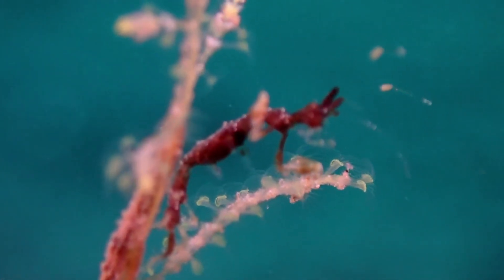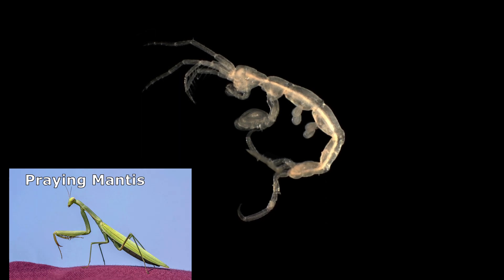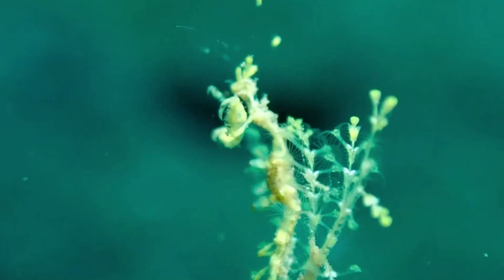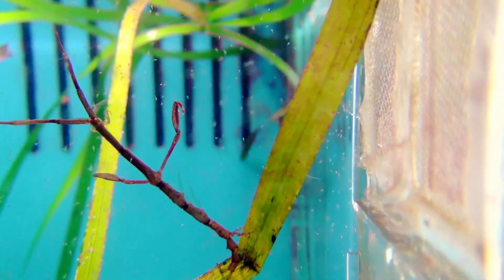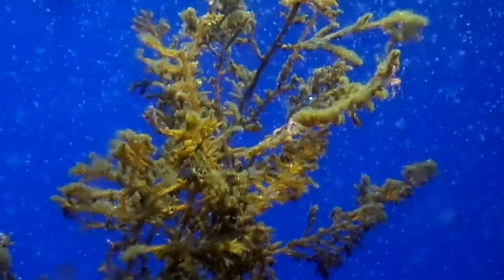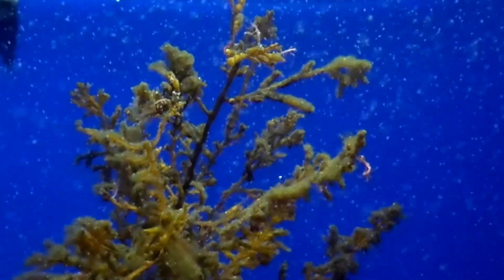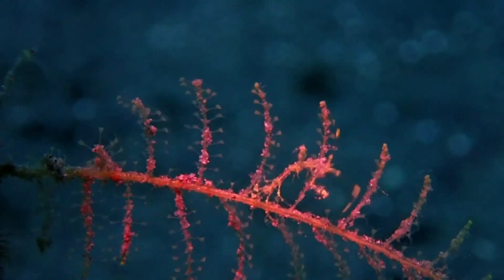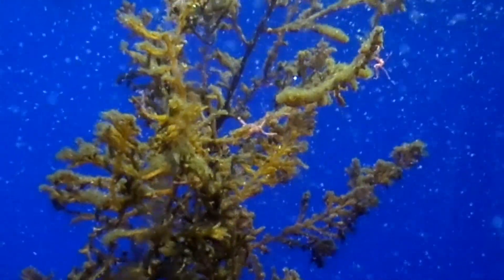Facts: The Skeleton Shrimp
Quick facts about these creepy, crawling shrimp that cling onto surfaces! The skeleton shrimp (Caprellidae, ghost shrimp). Skeleton shrimp facts!

Lippson, Alice Jane, and Lippson, Robert L.. Life Along the Inner Coast: A Naturalist's Guide to the Sounds, Inlets, Rivers, and Intracoastal Waterway from Norfolk to Key West. United States, University of North Carolina Press, 2009.

Hatcher, Julie, and Trewhella, Steve. The Essential Guide to Rockpooling. United Kingdom, Princeton University Press, 2021.

*All other footage filmed by Deep Marine Scenes*